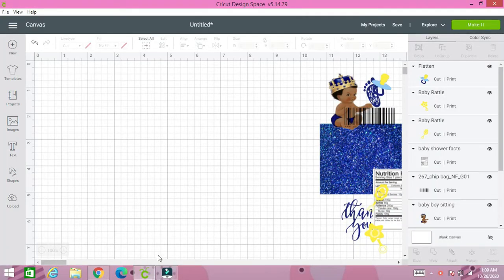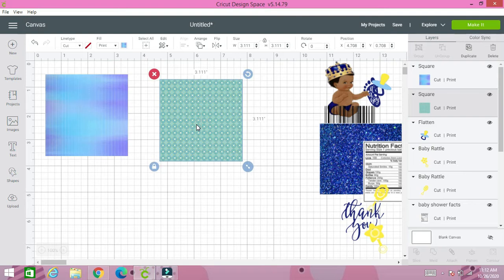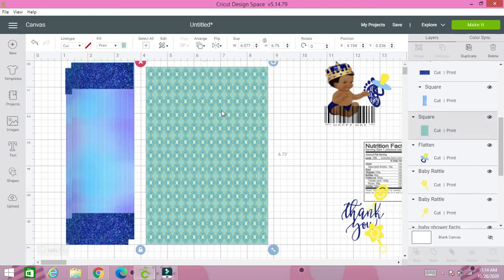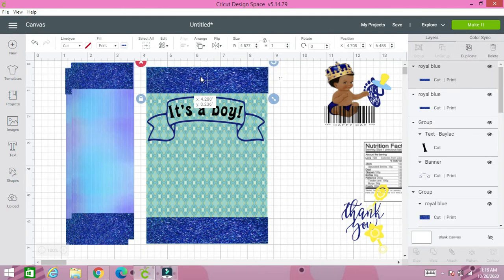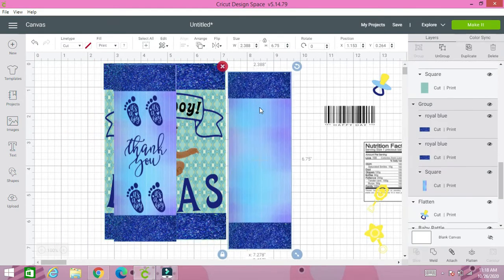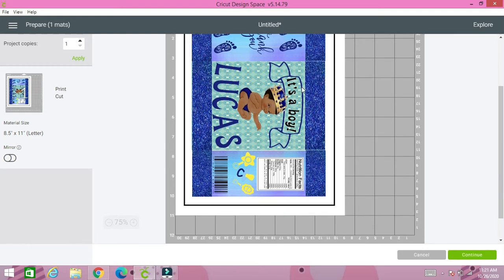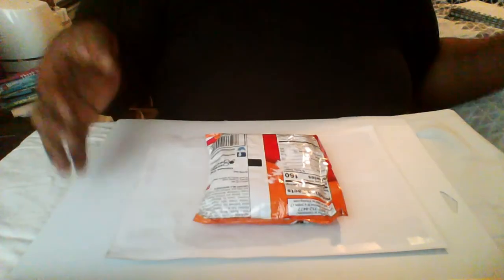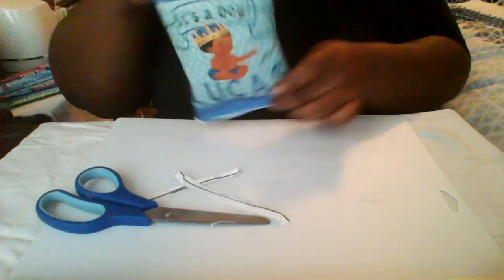CHIPBAG Template || UNCOMPLICATED DIY || Cricut Designspace CHIPBAGS PARTY FAVOR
WHAT I USED IN THIS PROJECT:
Chip size- 1 OZ
Paper Crimpler
Double sided tape

to see a future Quarantine Halloween theme party favors.